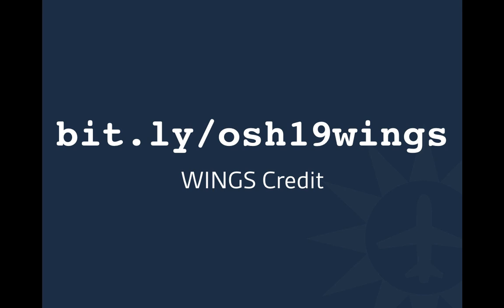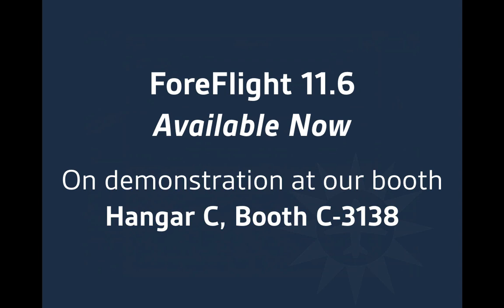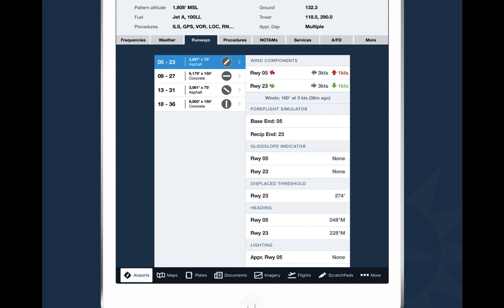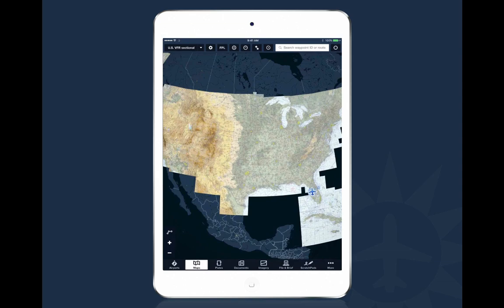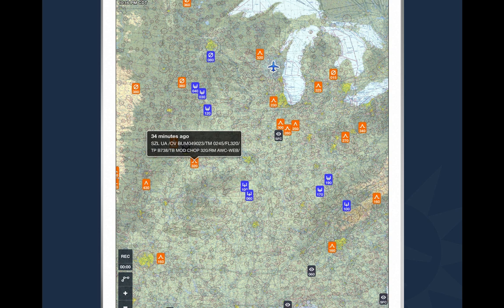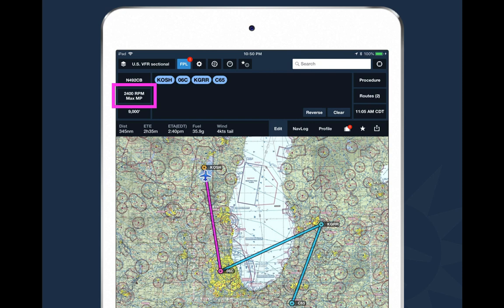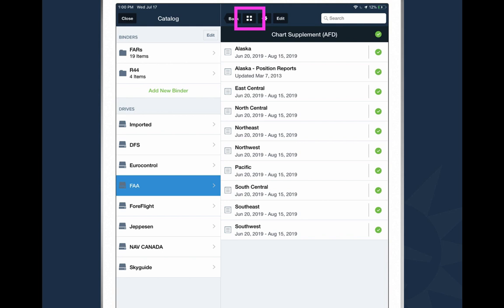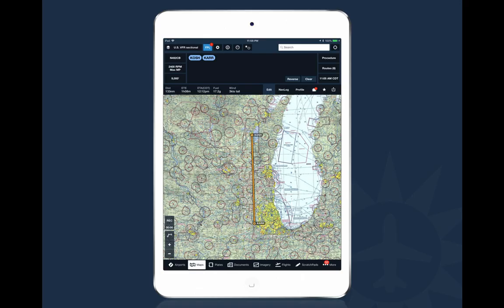ForeFlight "Fundamentals" Course - Oshkosh July 2019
Ryan McBride, ForeFlight's lead product designer, walks you through the basics of ForeFlight, from choosing and buying an iPad, to navigating the different "views" in the app, to planning simple flights. If you're just getting started with ForeFlight, this course is for you. If you already know the basics of ForeFlight and want to explore some of the more advanced features, check out our Power Users course
The Q&A session after the presentation is also included in this video.